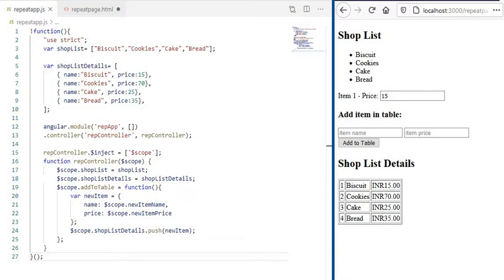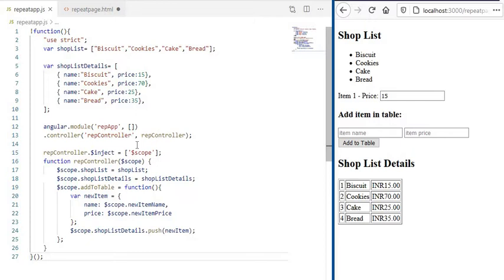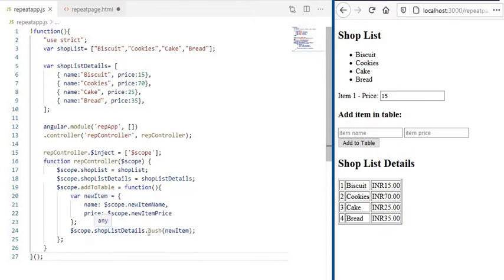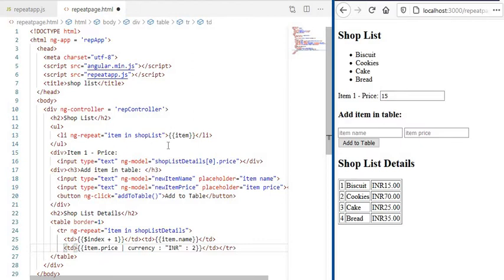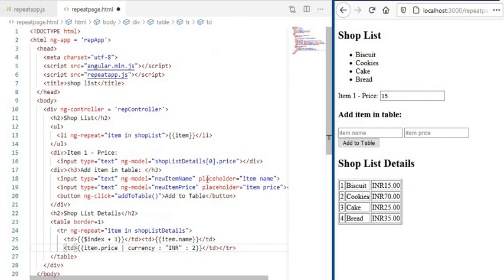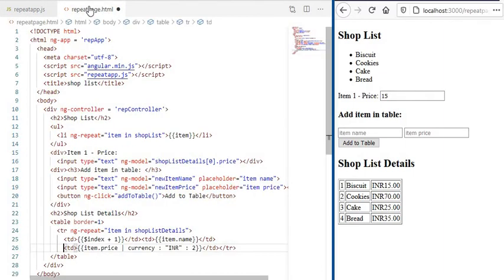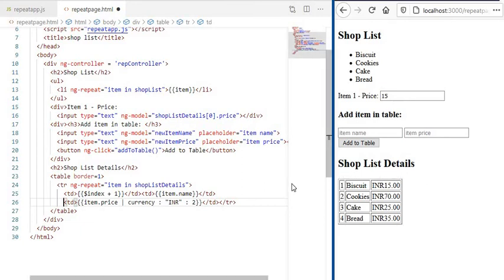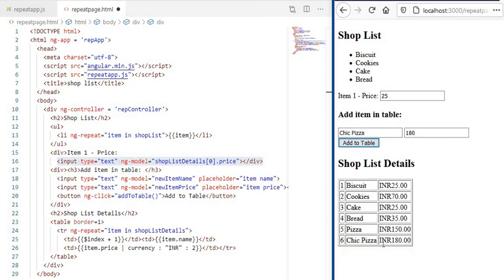Angular JS ng-repeat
This video contains a small demo on Angular JS - ng-repeat